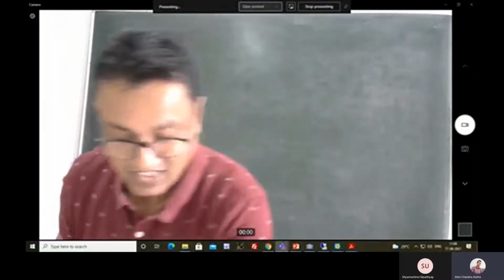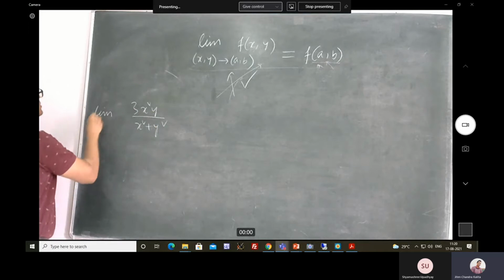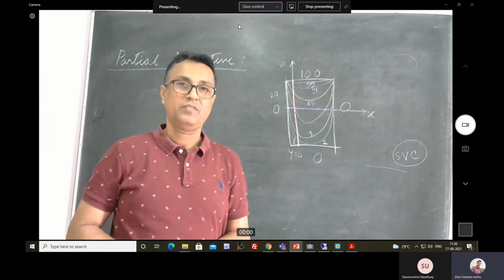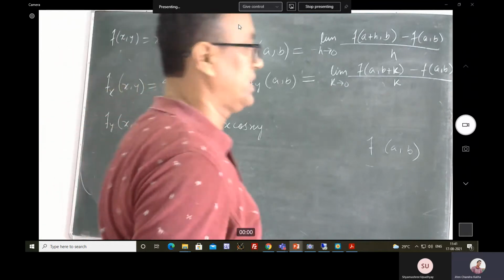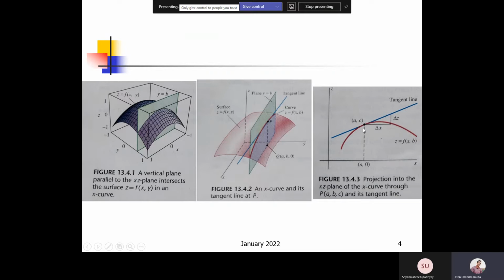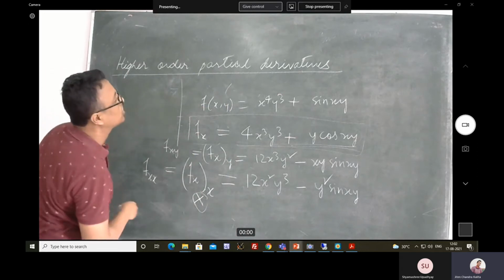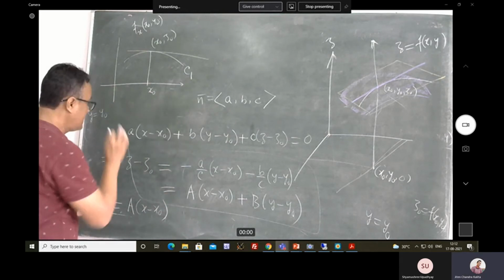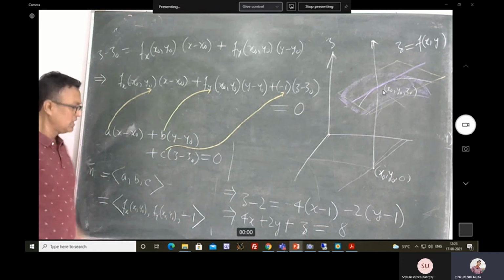Lecture 9: Continuity, Partial derivatives, Higher order derivatives, Tangent planes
Firstly, this lecture talks about the continuity of a function of two variables and then show how it can be extended to functions of more than two variables. We then introduce the notion of Partial derivatives, which are the fundamental blocks for the study of Multivariable Calculus. We further provide its Geometrical interpretation and how it helps in developing the equation of tangent planes to surfaces in space. We then discuss how Higher order derivatives can be constructed.